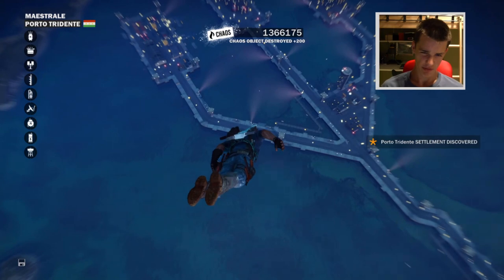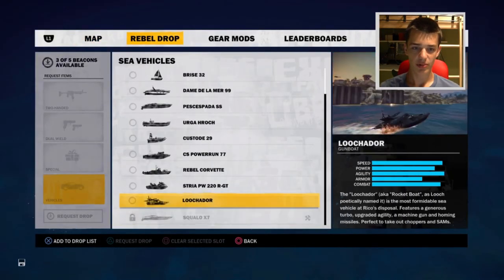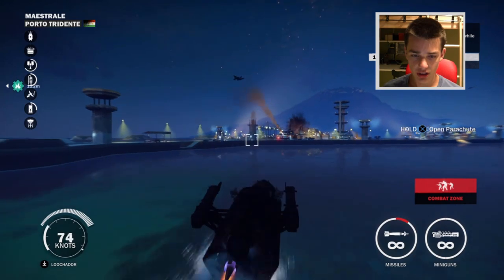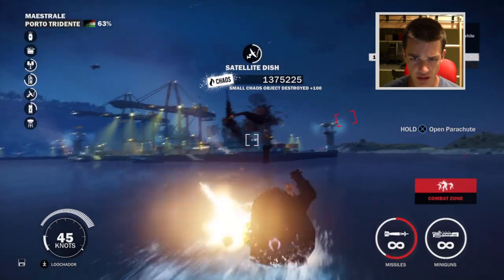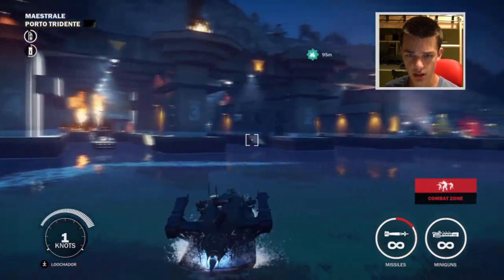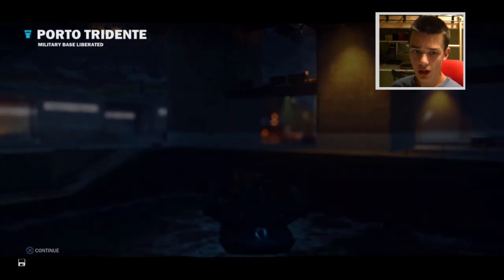DESTROYING HUGE BASE WITH LOOCHADOR! - Just Cause 3 #8 (Bavarium Sea Heist Gameplay)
__SOCIAL MEDIA__